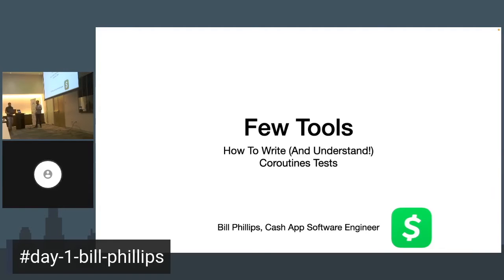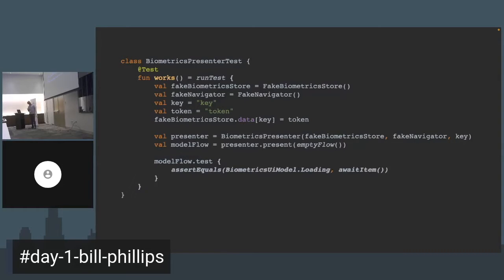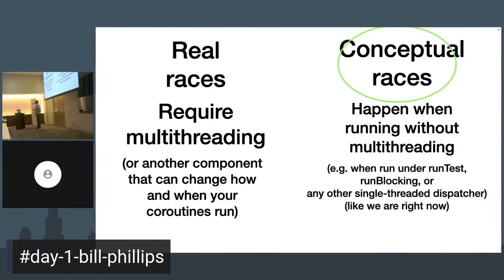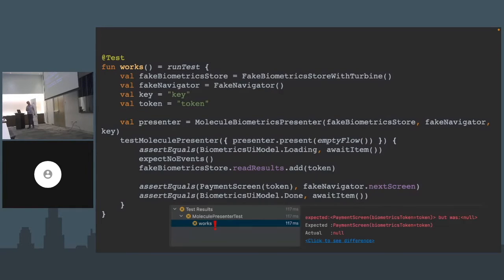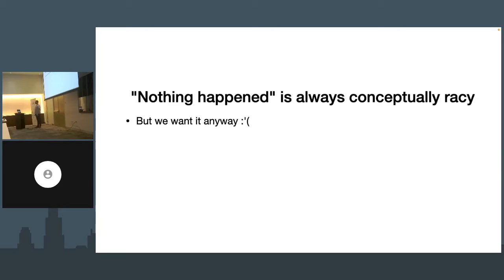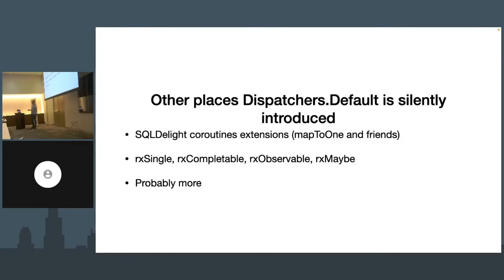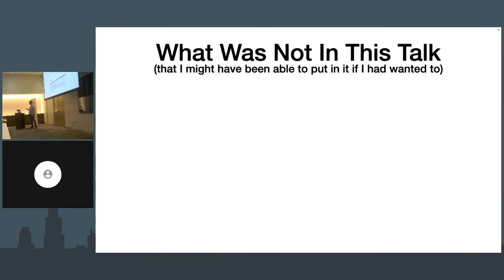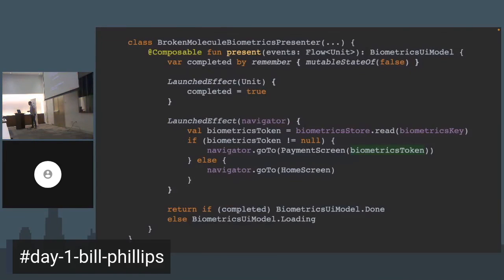Bill Phillips Few Tools: How To Write And Understand! Coroutines Tests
I thought that writing coroutines tests would be easy: look at the testing APIs, write the tests. Done! But that didn’t work. Why not??

It turns out that most of the tools you need to write great coroutines tests are right there in the Kotlin coroutines APIs. It just requires some discipline in using them.

You’ll get a clear rubric of what NOT to do that you can apply in code review. We’ve found that coroutines-based tests of asynchronous components are far more powerful and readable than other approaches, and I hope to show you that, too.